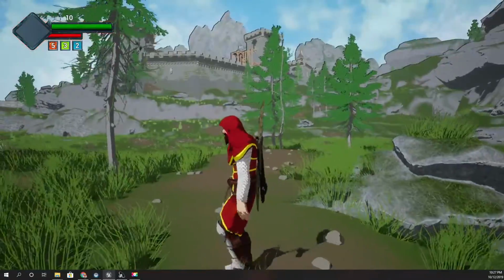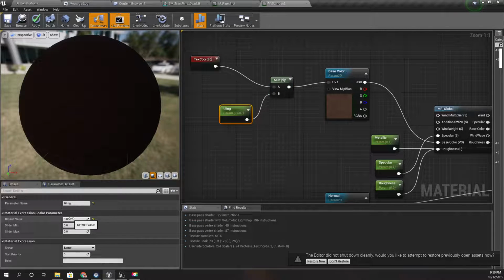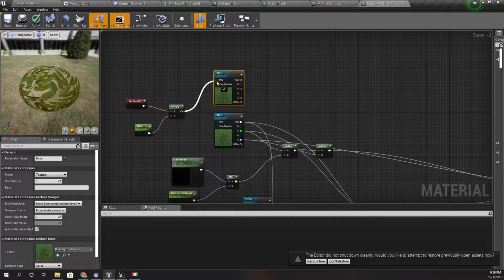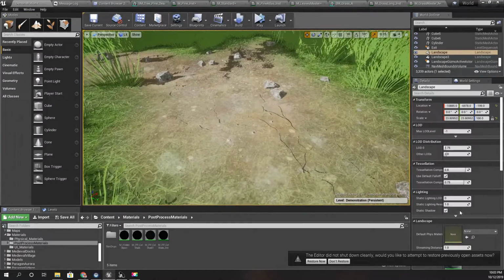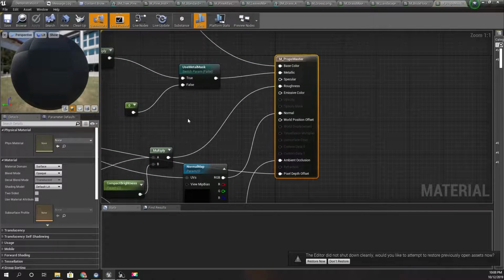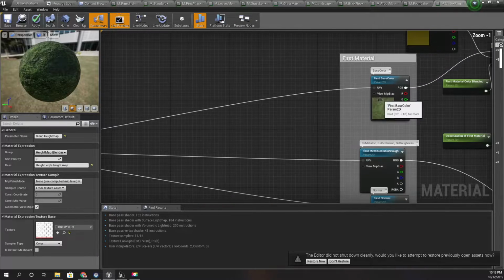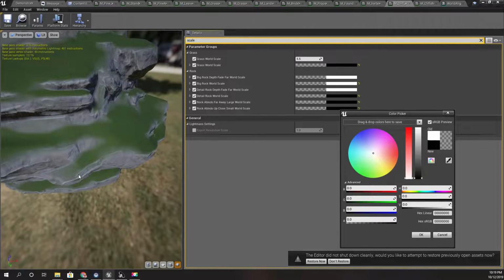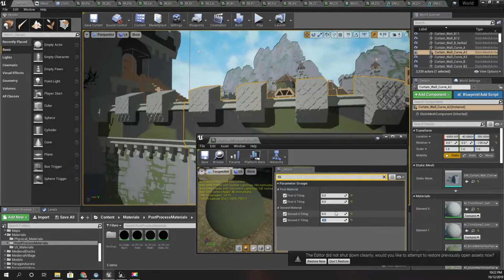Unreal Cel Shading - Remove texture details - UE4 Tutorials #290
In order to get proper cel shaded effect, we shouldn't use much details on the textures of models we have used in the scene. Today, I am going to remove details from objects until it would mostly look like a single color so that the two tone cel shaded rendering would be properly visible.